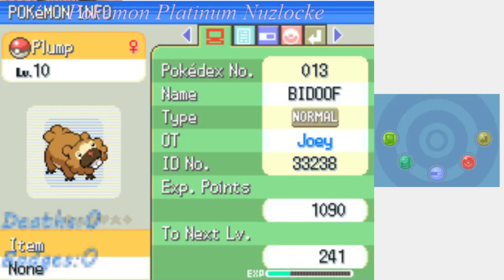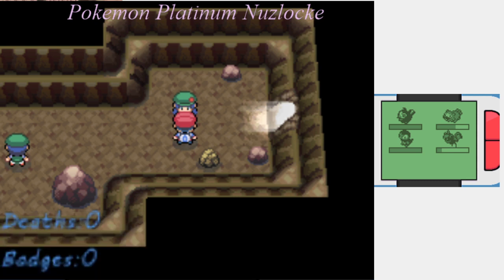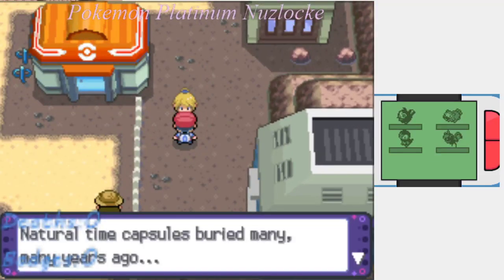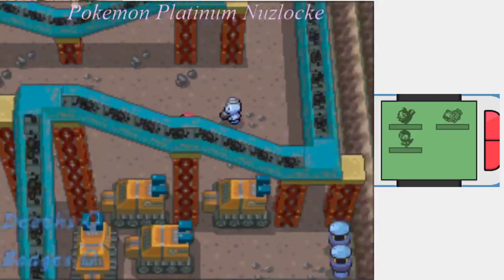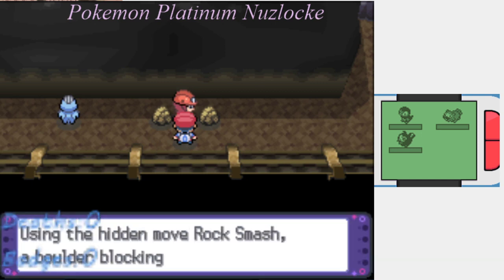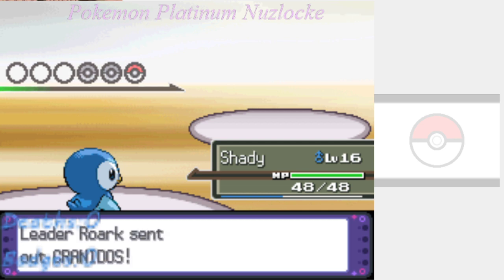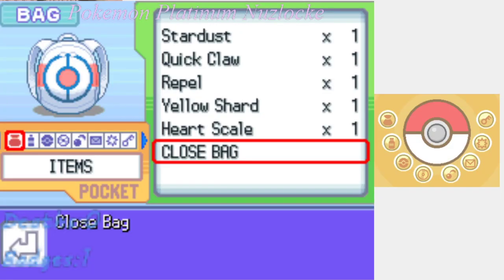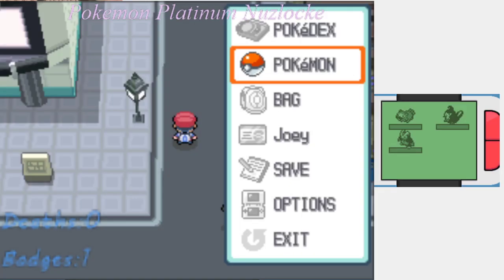Pokemon Platinum Nuzlocke Part 4(Oreburgh Cave,Mine,And City VS Roark)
Pokemon Platinum Nuzlocke Part 4(Oreburgh Cave,Mine,And City VS Roark),I cleared out all areas,I got HM06 Rock Smash,I got the Coal Badge from Roark and TM76 Stealth Rock,I caught a Zubat and Geodude at Cave and Route 207)Shady evolved into Prinplup and Star evolved into Staravia